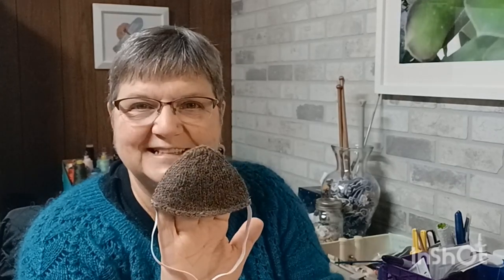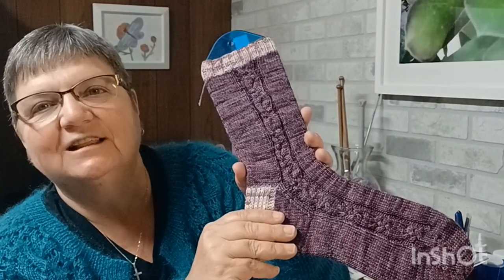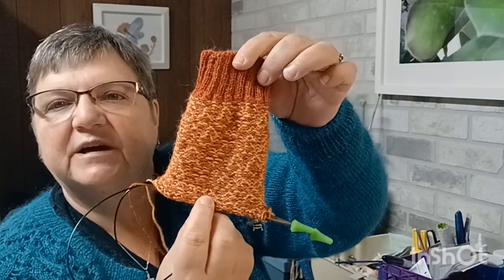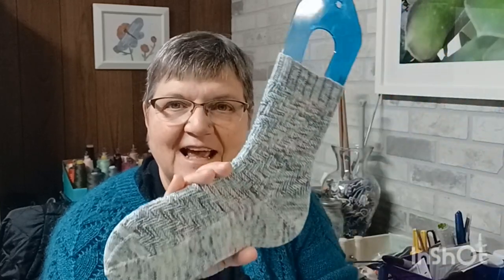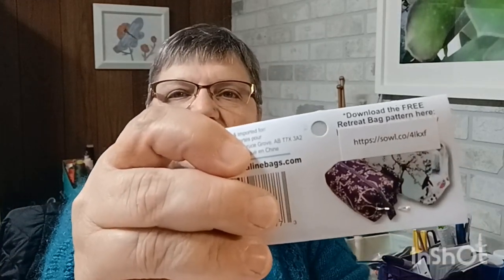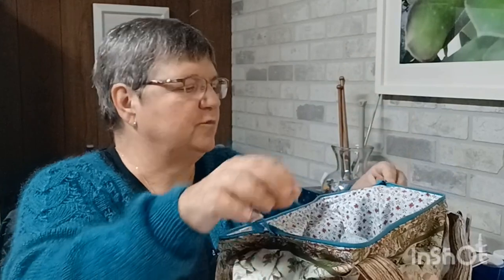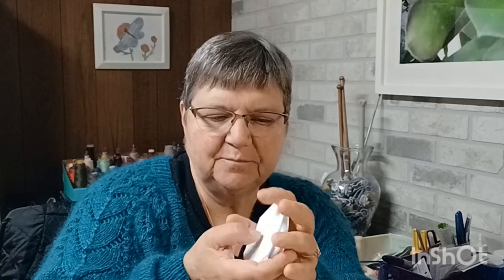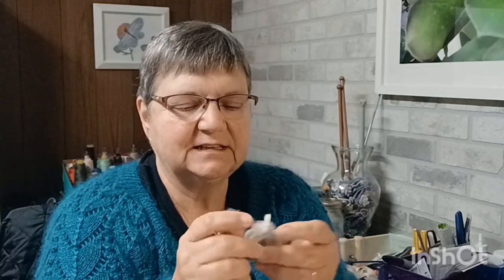Ep.69 Tips & Tricks (new editing software)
Welcome or  Welcome BACK!! to Visits with SoxyNana Alice where everyone young and old are welcome!!
This is where I share my Knitting and Crafting adventures with you.

In this Episode I have included a segment of your Tips and Tricks that you have put in my comments, please keep them comming!!! I will try to feature them each episode and if I do they your name will be entered and eligible in a Christmas Draw!! More details to follow!!

For today please be sure to get in on the discounts shown below and pick up some lovely yarn and patterns!!

Andi on YouTube  @AnditheKnittress

Finished Cardigan
Whitmoor by Amy Louden
Drops Flora and Drops Silk Mohair both in Petrol

WIP's
Bee Whisperer Socks by Natalie Sheldon
Drops Nord in Rust & Goldenrod

Twisty Staircase Socks by Dana Rae
Arctic Crafts Sock Yarn in Glacial Lake

A Little Hocus Pocus Socks
Free pattern on Ravelry
Hocus Pocus socks colorway on Jennifers hand dyed yarn
from Needles Craft and Studio in Beausejour MB

Other Podcasts, MALs and Kals in no specific order;
Dana Rae Makes
Andi the Knotty Knittress @AnditheKnittress
Mandy @MousesMakes
Bente @ArcticCraftsbyBente
Carolyn @aryabarkpodcast
Alex and Danny @myyarnycorner
Shadow Wrap Heel Tutorial @EarthtonesgirlPodcast

If there is anything else you would like to know that I mentioned (of if I didn't put something in this description that you would like to have seen) please contact me at;

Cheers!
Alice  aka SoxyNana